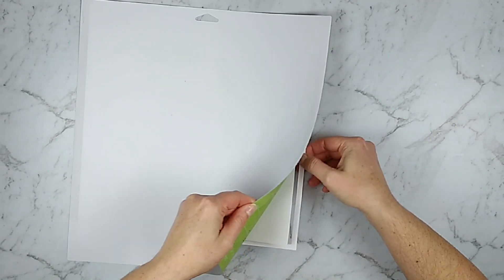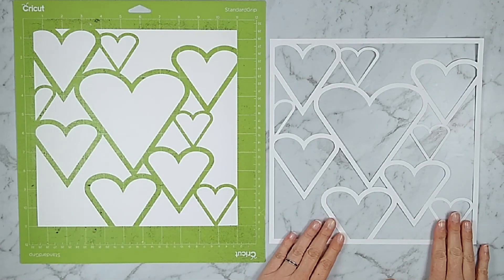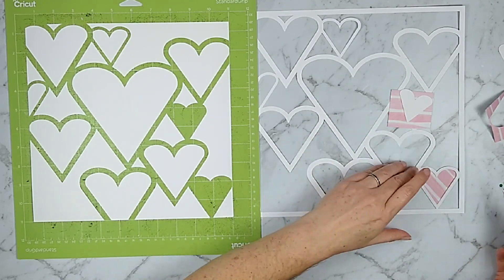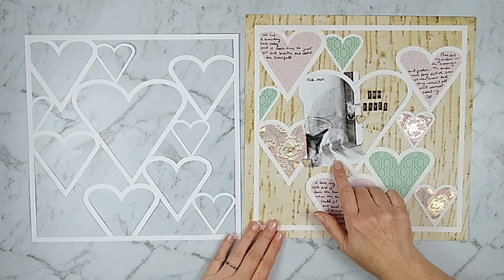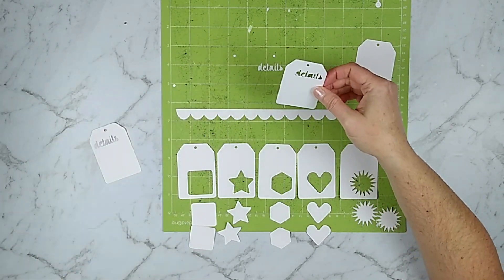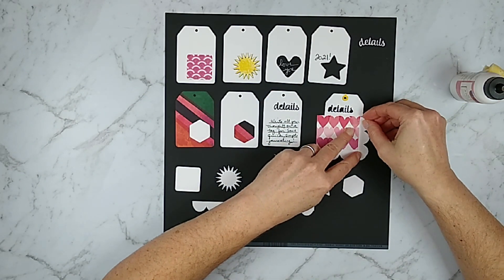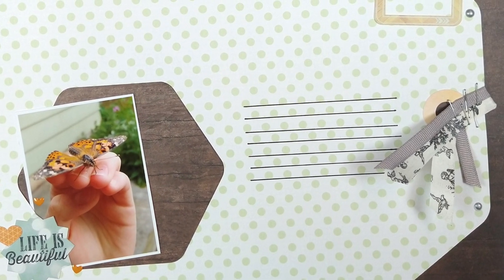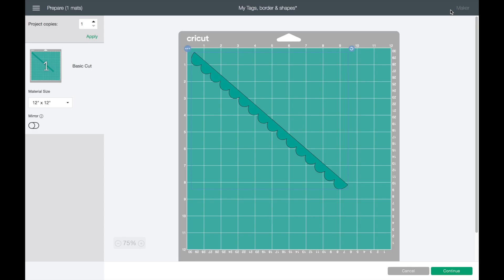Free Cut Files + a few examples on using them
_____Episode 139_____
Join me every third Friday of the month as I share svg cut files I create while learning to use Illustrator. I will share small tips to use the files and any projects that I made with them.

_____Find Me_____
Craftysoup.com